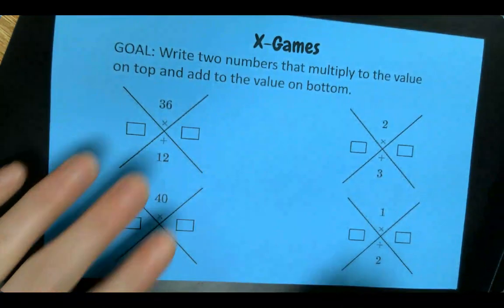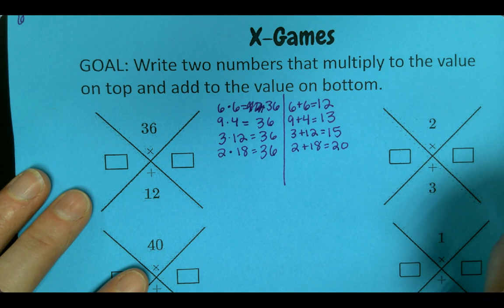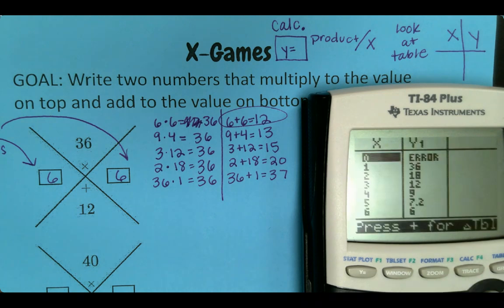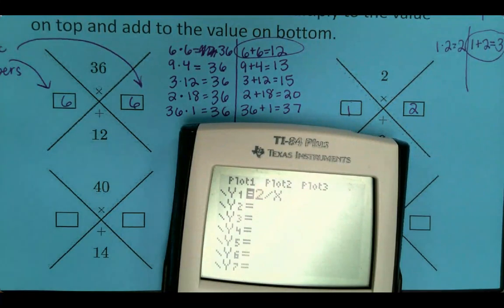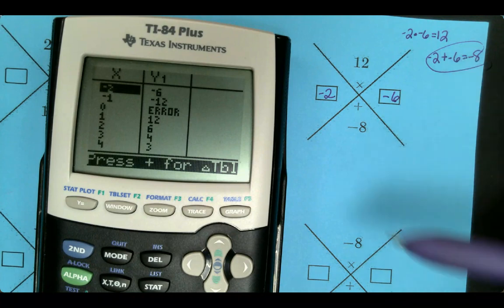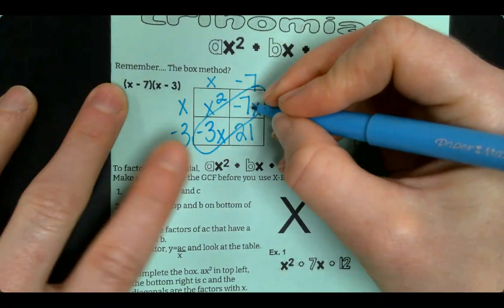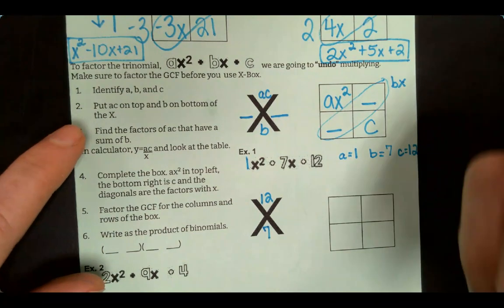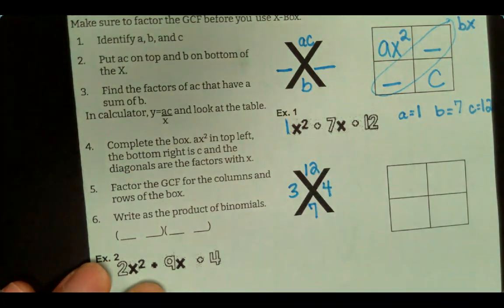Factoring Trinomials Day 1 (3/6/23)